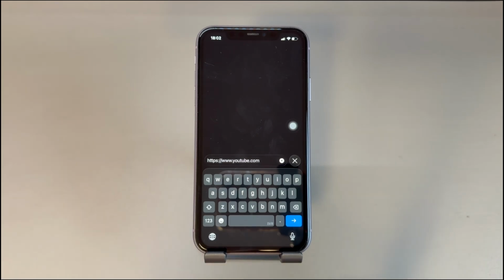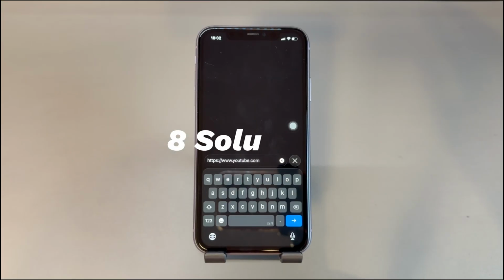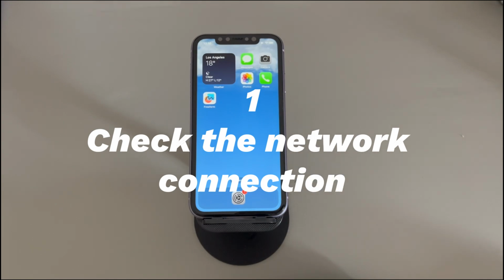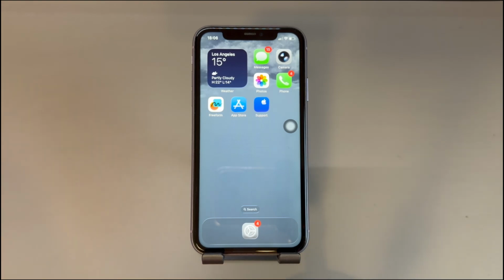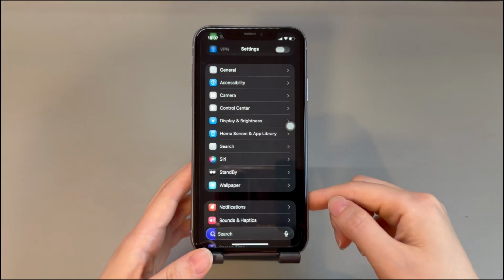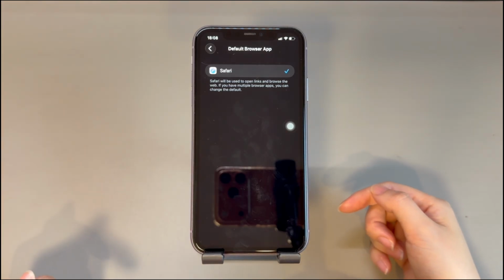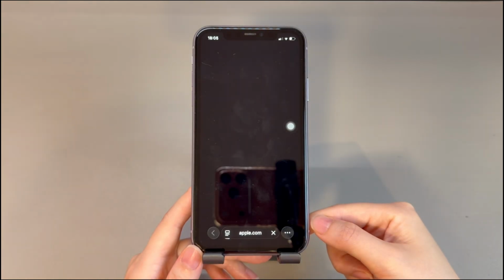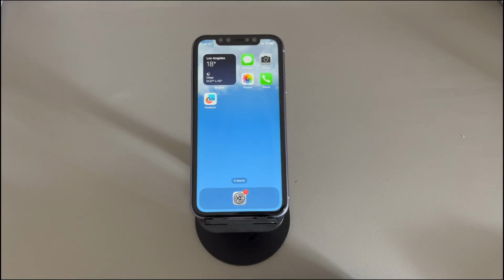iPhone Won't Open Links (in Safari, Email, Messages, etc.). How to Fix It?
Today we'll talk about what to do when your iPhone won't open links. Have you ever tried to touch a hyperlink you're interested in within an email or messages conversation but it will not open? At times, it says that the link can't be opened. Other times, the screen goes white then takes you back to the home after hitting the links to open. It's puzzling when you can't open links on iPhone, especially when you're unsure if the issue is on your side or theirs.

Fortunately, there are several steps you can take to remedy the situation and get the links to open again.

0:00 ➡️Opening
0:39 ➡️Why won't links open on my iPhone?
1:28 1️⃣Check the network connection.
1:57 2️⃣Quit the app then reopen it.
2:23 3️⃣Delete browsing data.
3:06 4️⃣Enable JavaScript feature.
3:41 5️⃣Change the default browser.
4:11 6️⃣Shut down the phone then turn it on.
4:57 7️⃣Update your device.
5:28 8️⃣Contact the website developer.